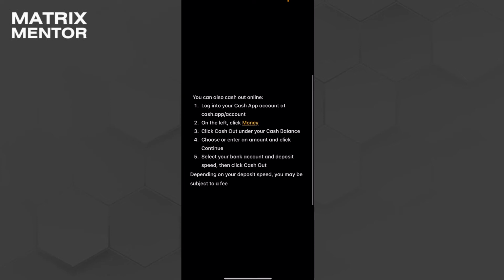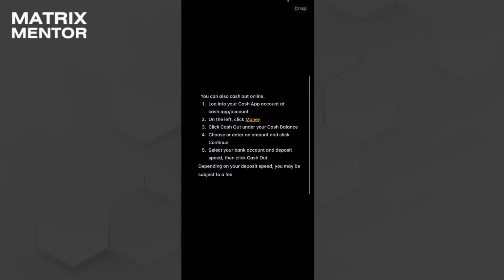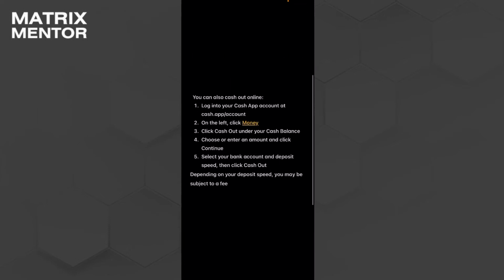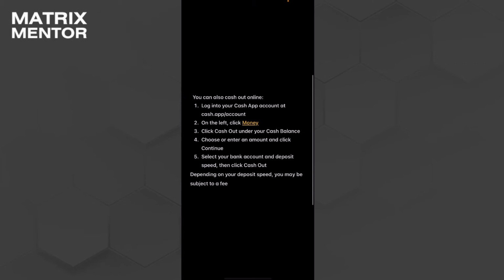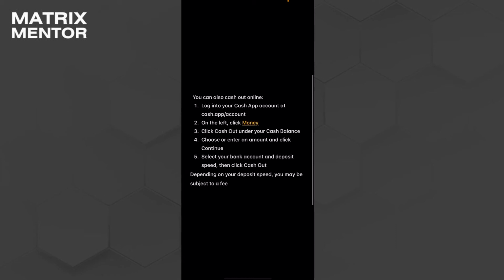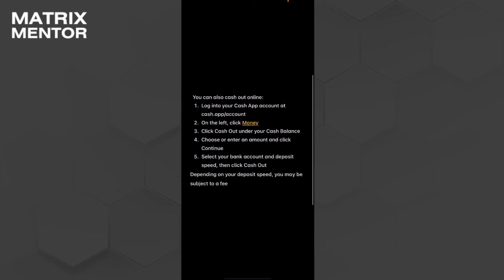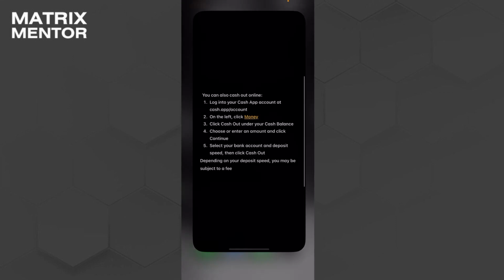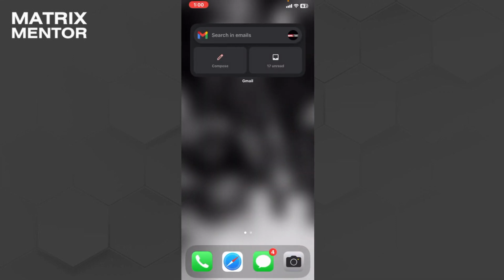How to Transfer Money From Cash App to Bank Account (Full Tutorial)